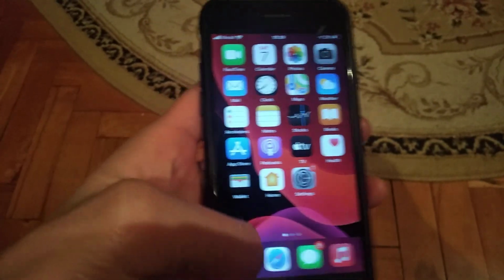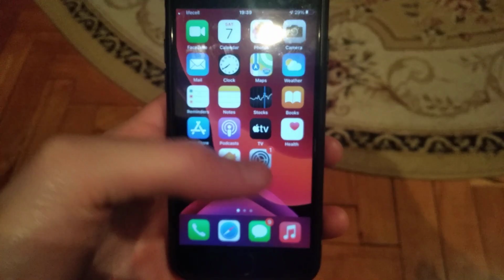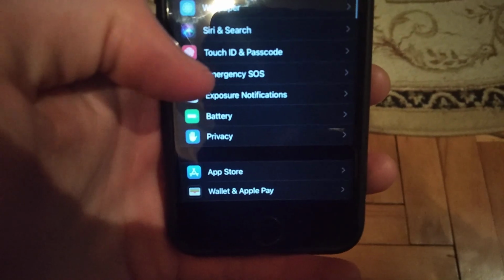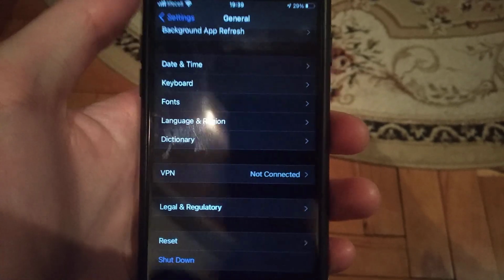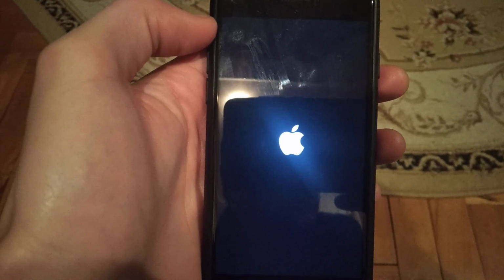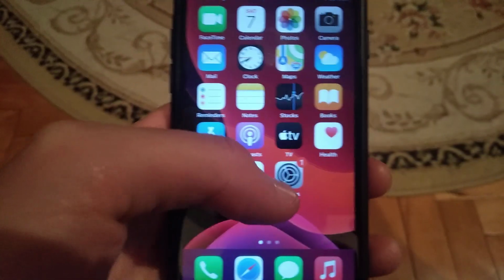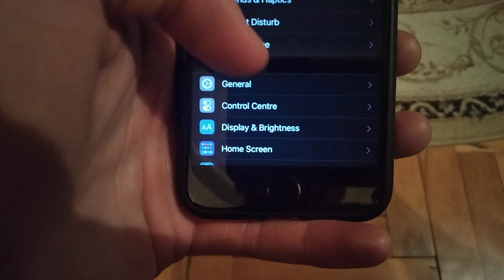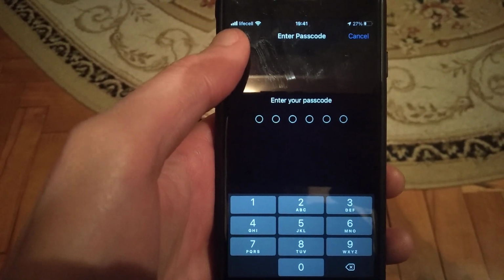iPhone 7 iOS 14 Cellular Update Failed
If you don't know iPhone 7 iOS 14 Cellular Update Failed, this video is for you.